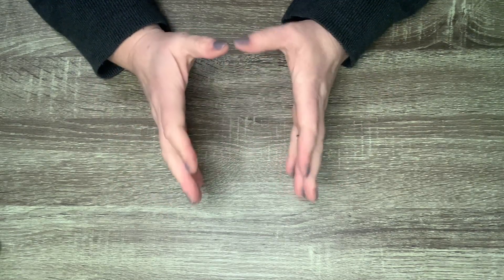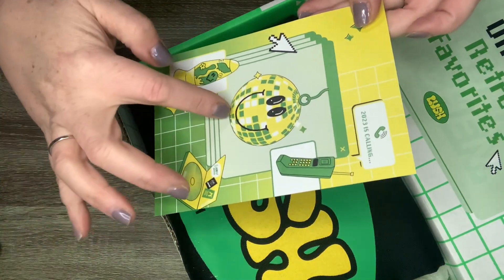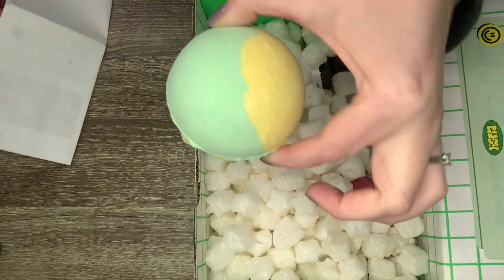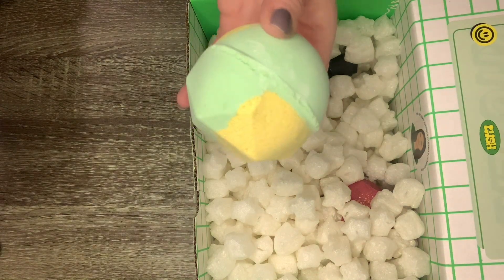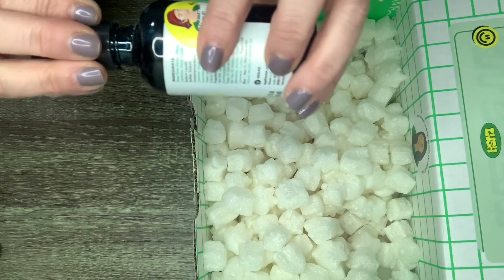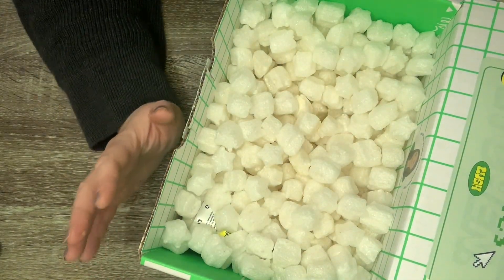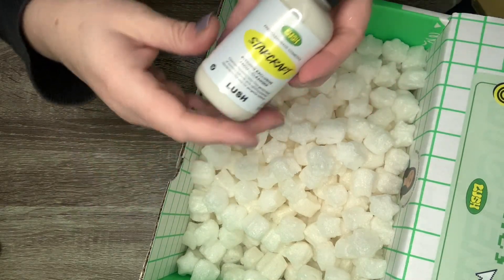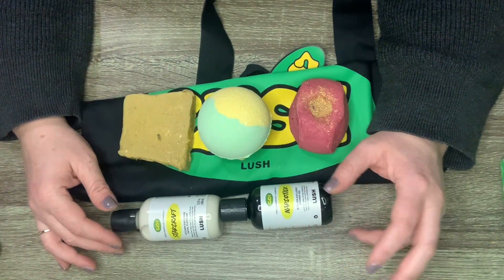LUSH KITCHEN HAUL JANUARY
Hello everyone! Today I'm bringing you my LUSH KITCHEN (North America) UNBOXING for the month of January!!  You guys know how much I love LUSH products.  When I saw that LUSH (NA) was doing a KITCHEN subscription box I knew I was ALL IN!  The theme of this months box was RETRO...and I'm here for it!!  The Box is $49.95 CAD plus shipping/handling.

Snap Chat: CanadaKim1978
***Nelson’s IG: adventure_submariner